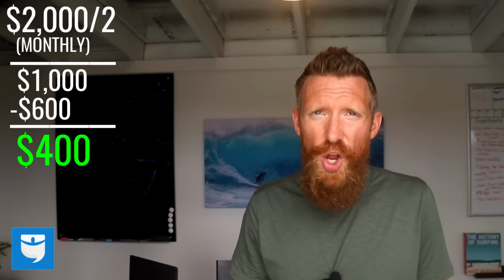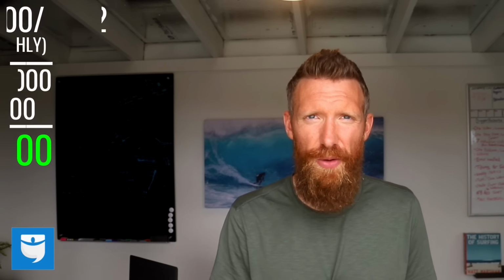Real Estate Investing Rules You MUST Know (The 2%, 50% & 70% Rules)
If you're getting started in real estate investing, then you need to know about these 3 rules of thumb (The 2% Rule, 50% Rule, & 70% Rule)!

These rules are basic math equations geared to help you quickly estimate the cash flow of potential real estate investment properties!

In this video, Brandon breaks down each rule with examples, for you to know how to use each one. But, rules are meant to be broken.

Brandon not only demonstrates how to use these rules but also why they aren't always true.

Check out Brandon’s #1 bestseller, Rental Property Investing, at BiggerPockets.com/RentalPropertyYoutube